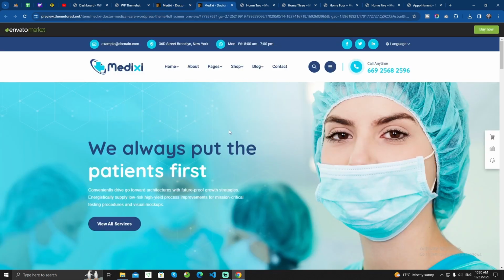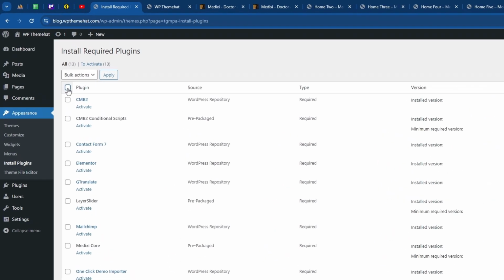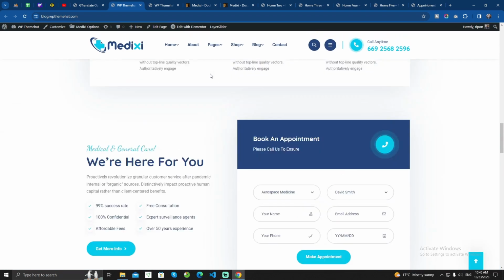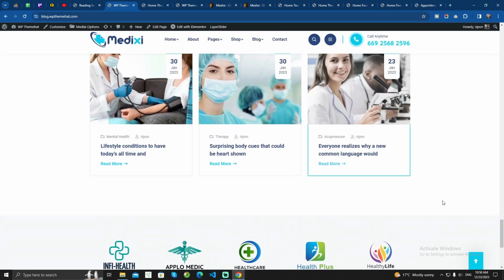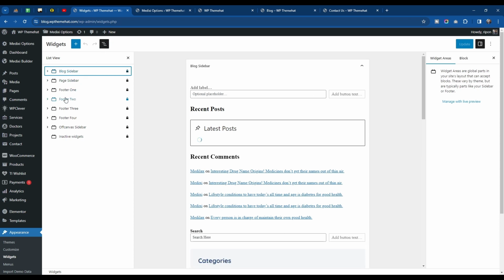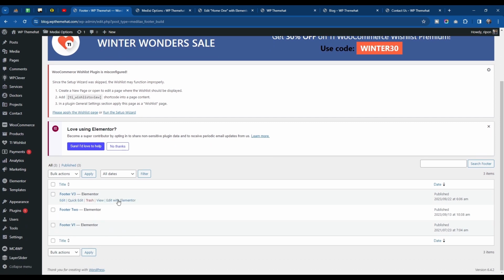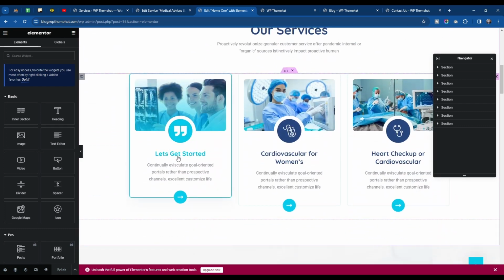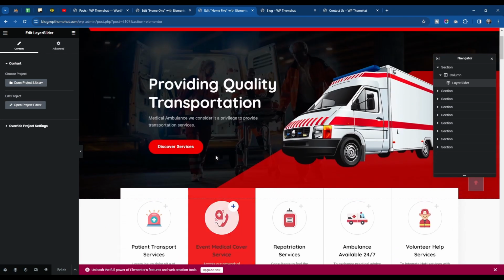How To Create Medical/HealthCare Website Using Elementor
Welcome toWPThemehat, where we make website creation a breeze! In this step-by-step tutorial, we'll guide you through the process of building a stunning Medical/Health care website using Elementor and the powerful Medixi theme.

👉 What You'll Learn:

Setting up your WordPress environment for optimal performance.
Installing and configuring the Medixi theme for a professional and clean look.
Harnessing the power of Elementor to design and customize your website effortlessly.
Adding essential medical elements like appointment forms, service listings, and more.
Optimizing your site for speed, responsiveness, and user experience.
🛠️ Tools and Resources:

🕒 Timestamps:
0:00 - Introduction
0:34 - Website Overview
2:50 - Installing Medixi Theme
3:55 - Installing Required Plugins
5:09 - Import Demo Data
6:20 - To Do after Demo Import
11:57 - Set Header And Footer
20:20 - Edit Website Content And Layer Slider
22:35 - Edit Service Section
24:48 - Edit Project Section

🚀 Ready to transform your medical practice online? Follow along and let's build something amazing together!